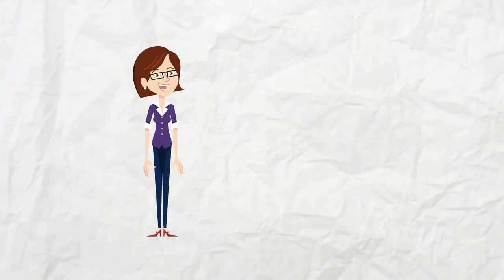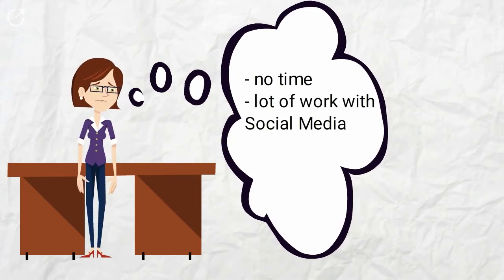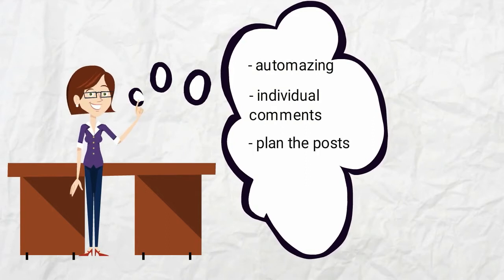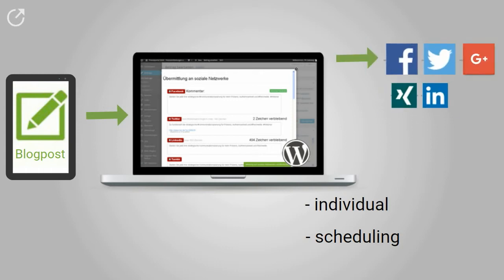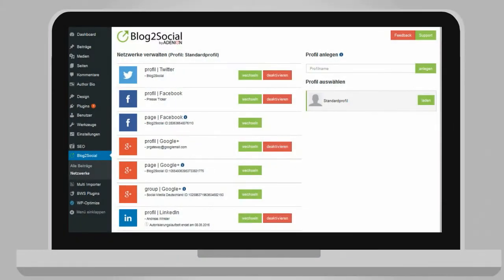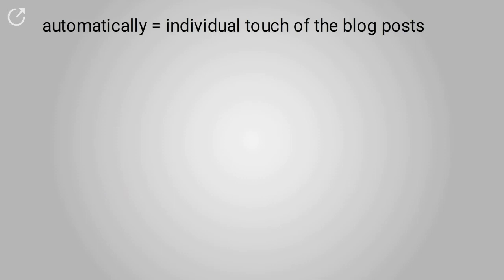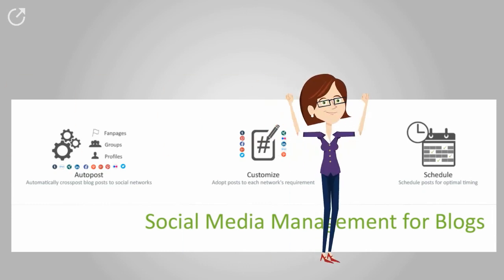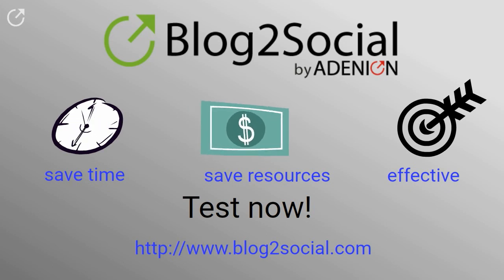Customize, schedule and publish blog posts automatically to all your social networks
With the social media plugin Blog2Social you can customize the postings for your blog posts for each individual network in one single step and you can also schedule them for different posting times.